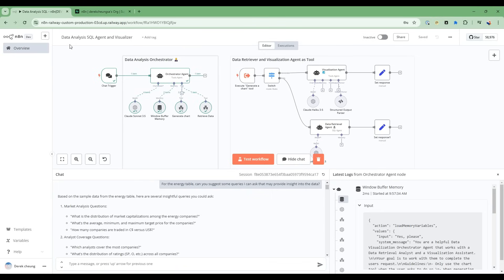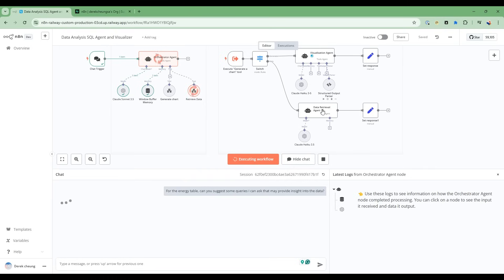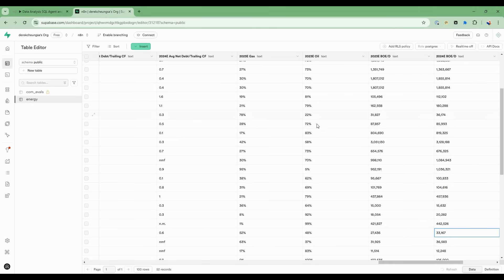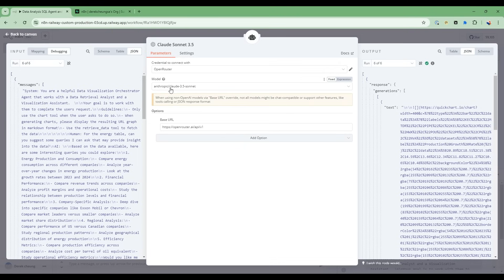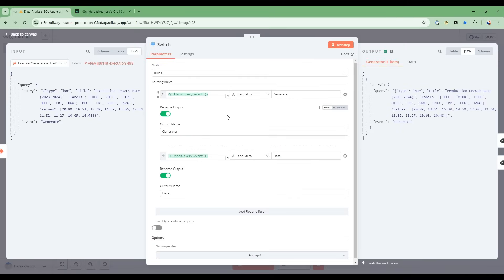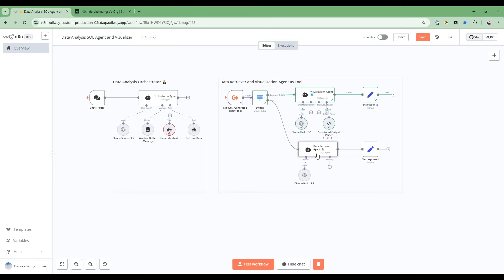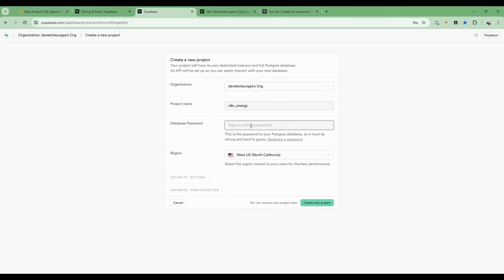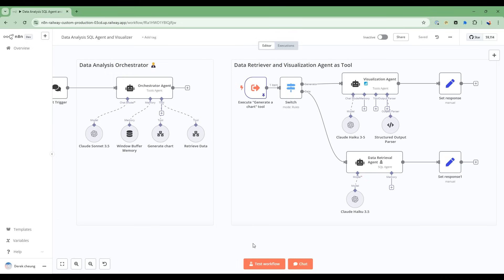n8n tutorial: Automate SQL Data Analysis with AI Agents: From Raw Data to Visual Insights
🔥Join My AI Automation Community on Skool!
Unlock exclusive n8n templates, step-by-step project guides, and direct support from me and other automation builders. Get early access to all hands-on tutorials, connect with like-minded innovators, and accelerate your AI automation journey!

Discover how to create a sophisticated data analysis system using a team of AI agents working together to unlock insights from SQL databases! In this walk-thru we'll build three specialized agents: an orchestrator, data retrieval agent, and visualization agent that work in harmony to analyze and visualize complex data sets.

🔍 What You'll Learn:
• How to create and coordinate multiple AI agents
• Setting up SQL data retrieval with error handling
• Building dynamic data visualization capabilities
• Working with Superbase (Postgres) databases
• Implementing agent-as-a-tool pattern

💡 Key Features:
• Real-world example using energy sector data
• Automatic error recovery system
• Integration with CloudSonet and Claude models
• Clean architecture for extensible agent system

🎯 Perfect for:
• Data Scientists
• AI/ML Engineers
• Full-stack Developers
• Anyone interested in building sophisticated AI systems

⚡️ Technologies Used:
• OpenRouter
• Superbase (Postgres)
• QuickChart.io
• Claude AI models

Links:
✔️ perplexity.ai for web search and citation
✔️openrouter.ai to access models